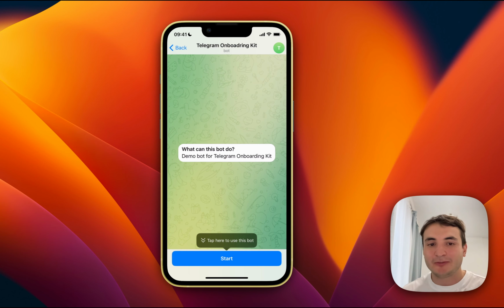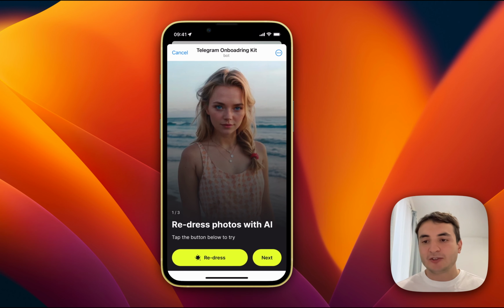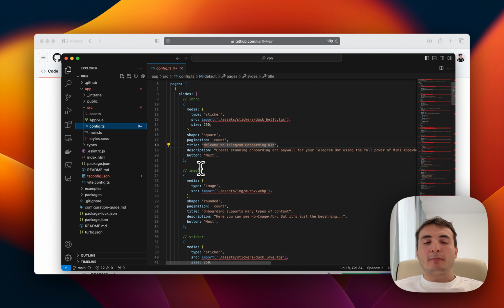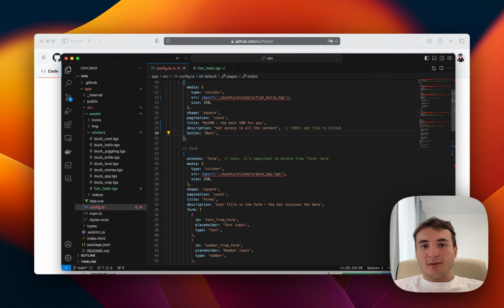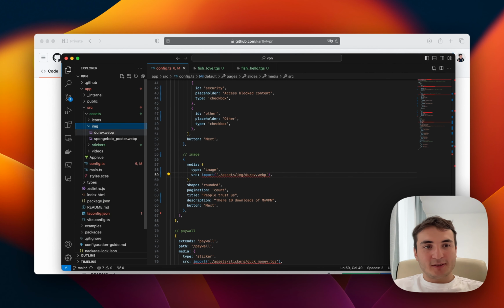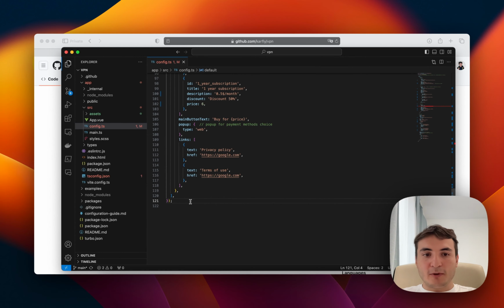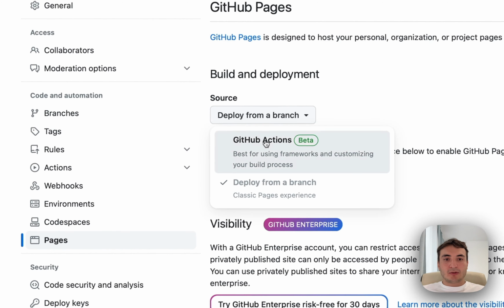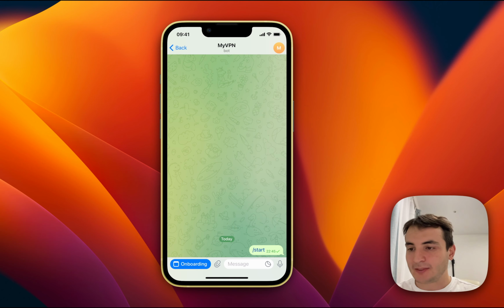Telegram Onboarding Kit – Demo & Tutorial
00:00 Demo
03:36 Fork the repo
04:20 Create the structure
05:45 Edit the content of onboarding
11:41 Run locally
13:15 Deploy on GitHub Pages
14:56 Create Telegram bot